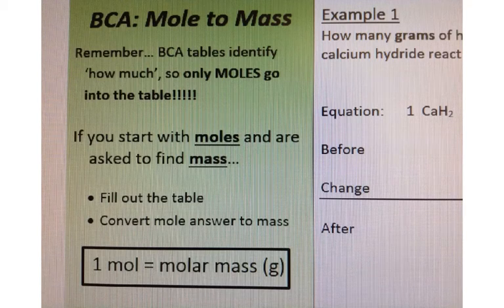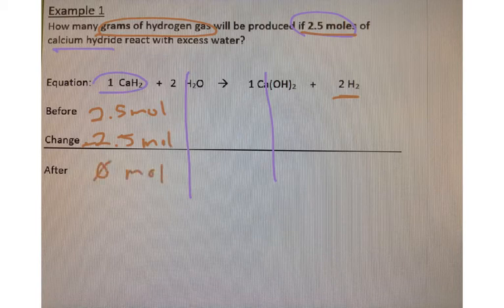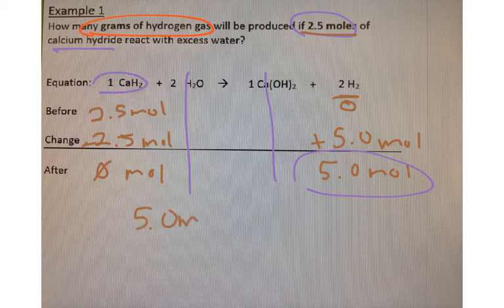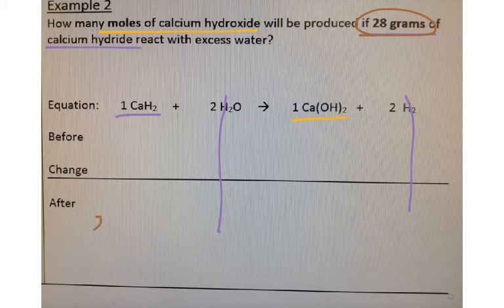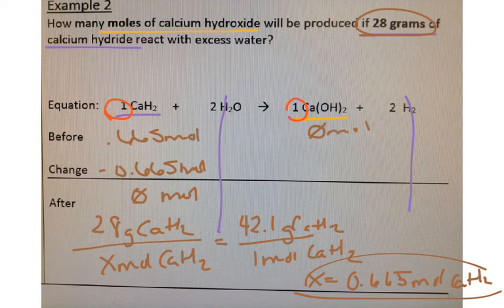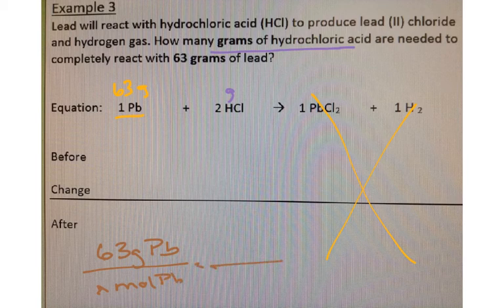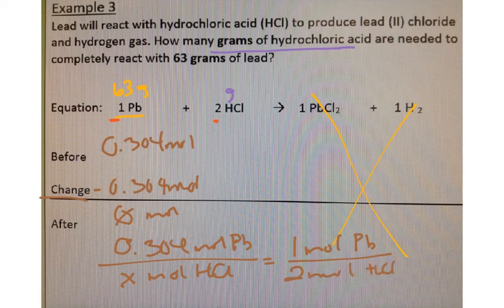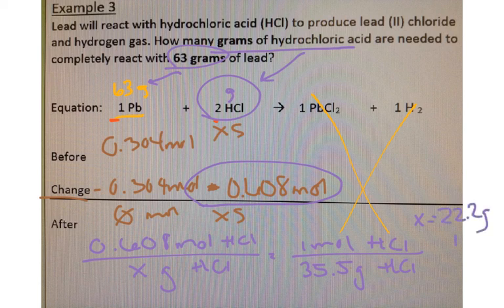Chapter 12 Stoich BCA Mole to Mass